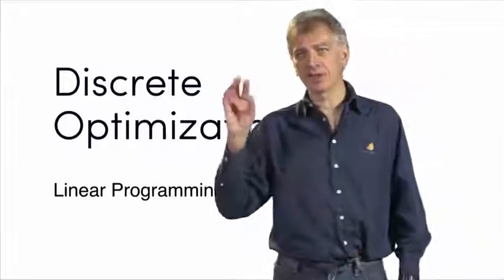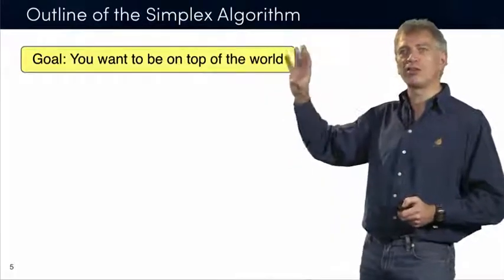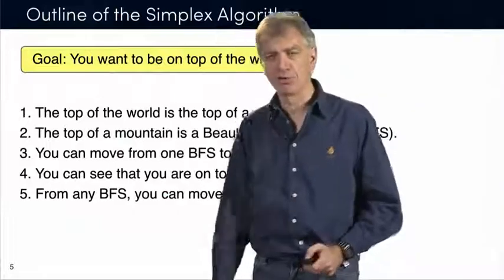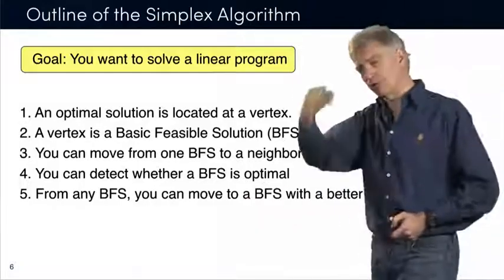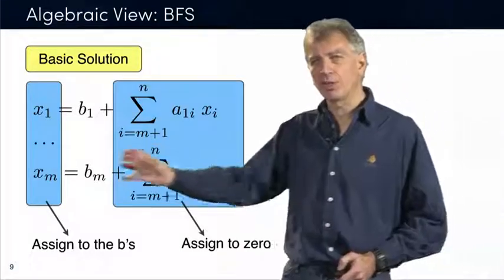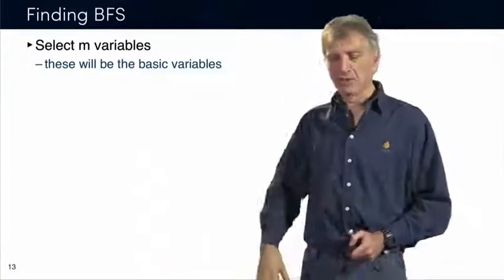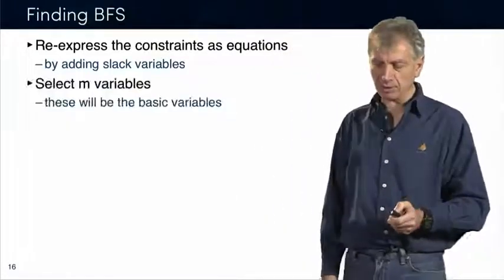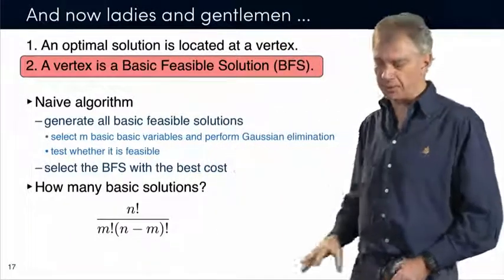Discrete Optimization || 02 LP 2 algebraic view naive algorithm 13 42